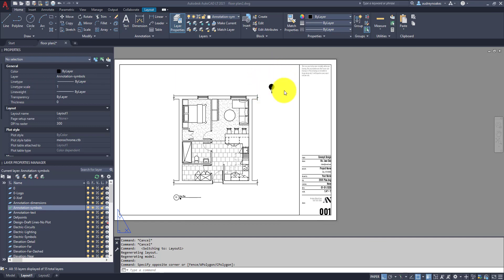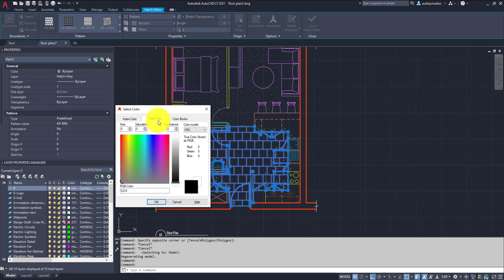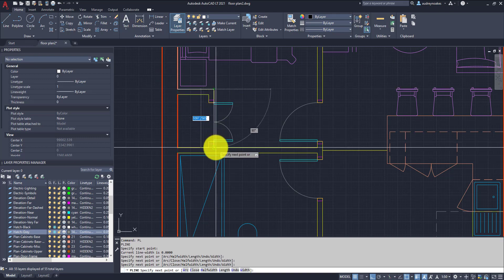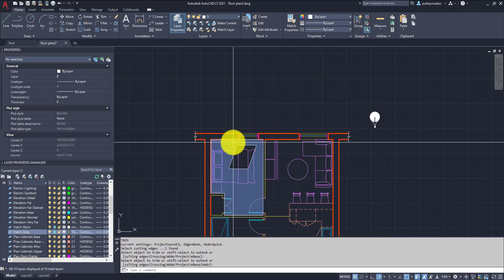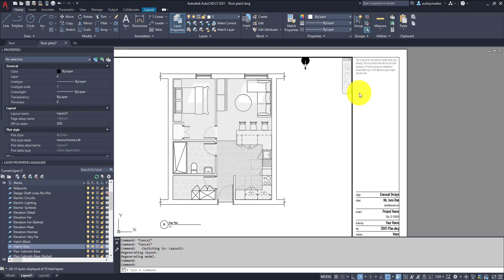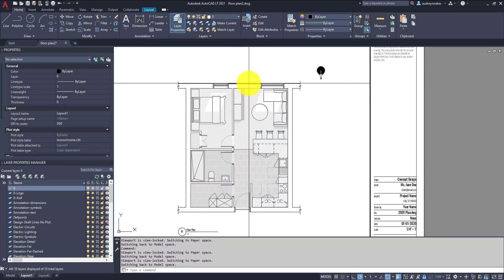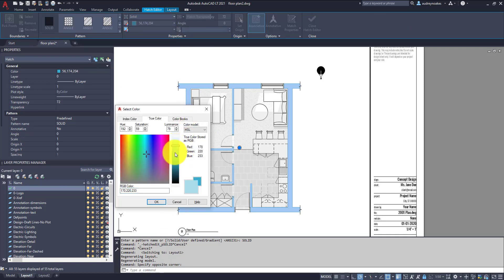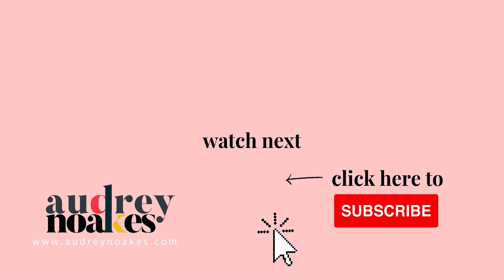How to make AutoCAD drawings presentation ready without rendering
This video walks you through how to add a bit of polish and depth to a plain line drawing in AutoCAD.

MY TOP BLOG POSTS:
10 Rules to become a Sketchup Superhero if you’ve just started